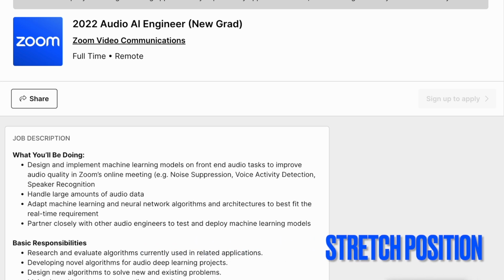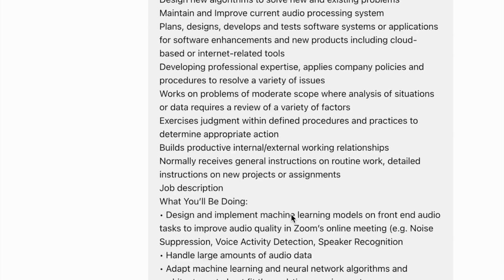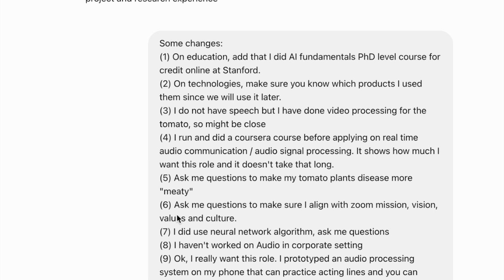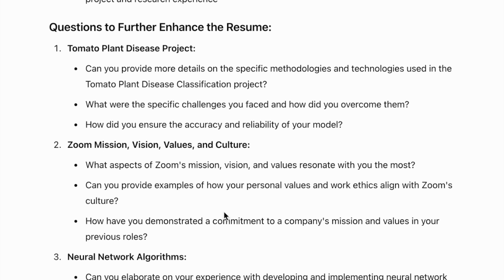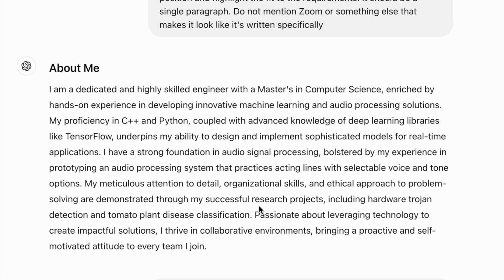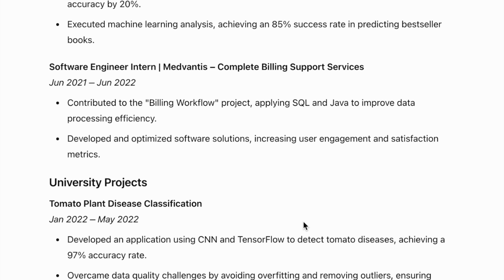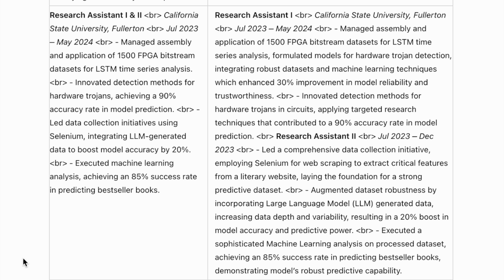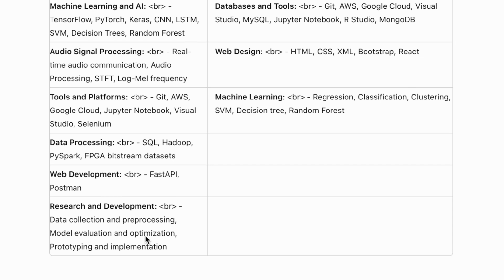ChatGPT Resume Makeover: Personalize Your Resume for Any Job Posting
Welcome! I'm Professor Itay Sharfi, with two decades of experience in the software industry. I've helped numerous individuals transform their resumes to stand out in competitive job markets. In this video, I'll guide you through a comprehensive resume makeover session using ChatGPT.

We'll cover:
- Analyzing Job Postings: Learn how to extract the key requirements from any job posting.
- Finding and Addressing Gaps: Identify any gaps in your resume and learn how to address them with short-term projects.
- Personalizing Your Resume: Tailor your resume to highlight the skills and experiences that match the job description.
- Enhancing Key Information: Add critical details that can make your resume more attractive to potential employers.
- Resume Optimization: Finalize and polish your resume to ensure it is optimized and professionally presented.

By the end of this session, you'll have practical tips and strategies to personalize your resume effectively, making it a perfect fit for any job application.

Join me to learn how to optimize your resume and land your dream job!